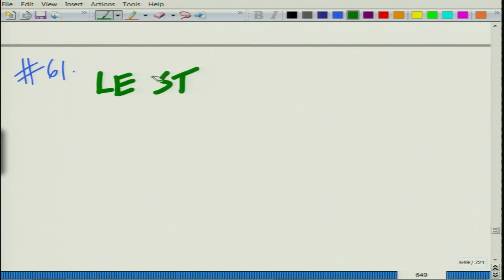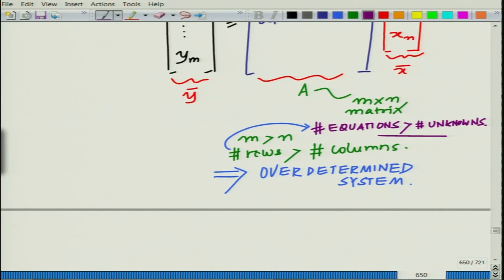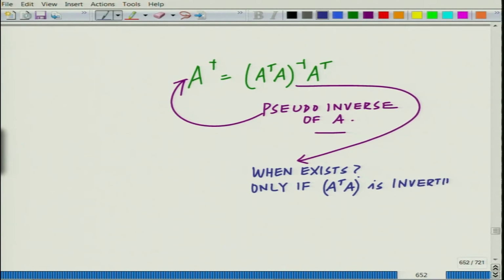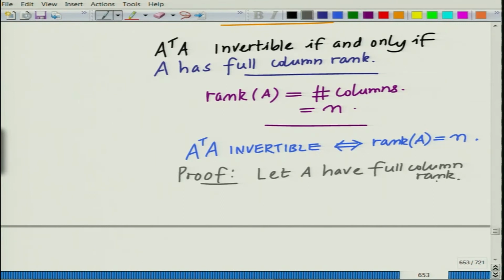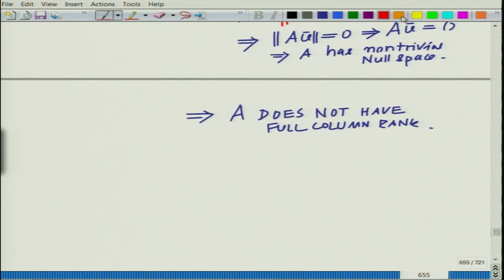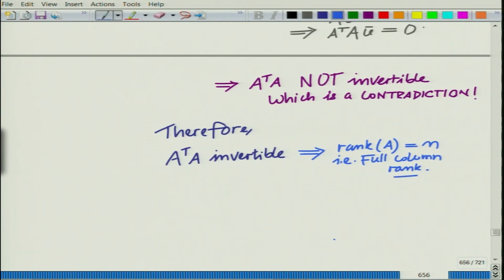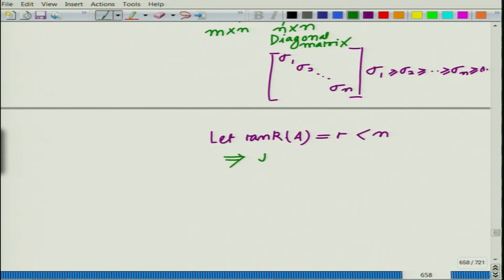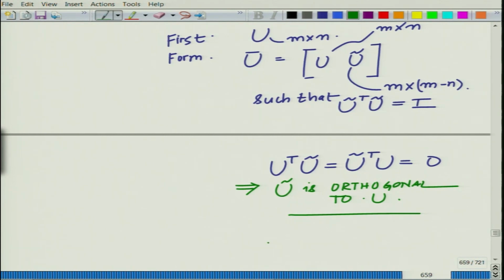Lecture 61 | Applied Linear Algebra | Vector Properties | Prof AK Jagannatham